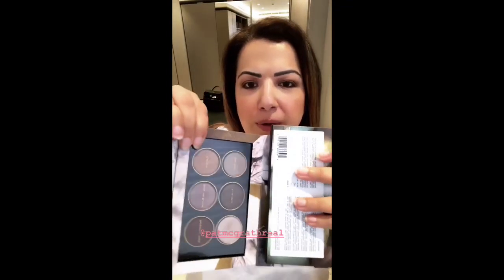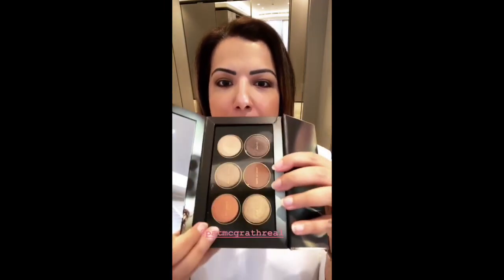Sephora Sale Recommendations!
Hello all! These are some quick recommendations of tried and tested products from the Sephora sale. Sorry about the formatting and quality of this- was done on my iPhone to upload to IGTV. Am not very regular on YouTube and to upload and edit to post videos here is a lot more cumbersome.